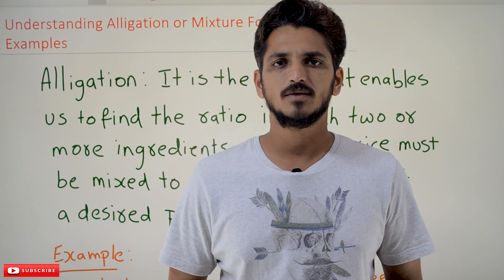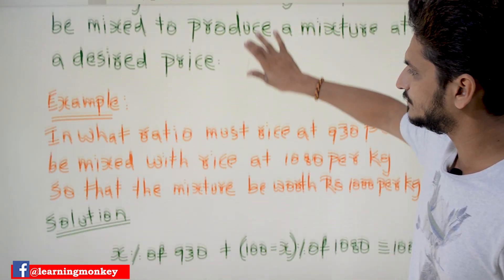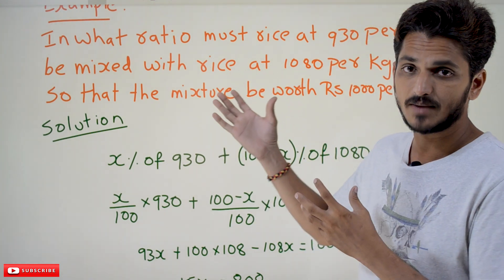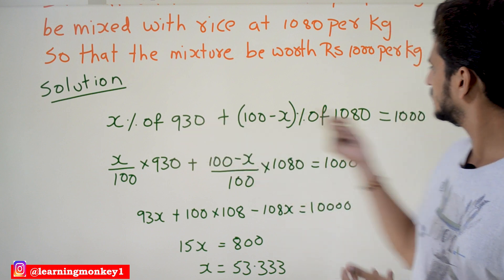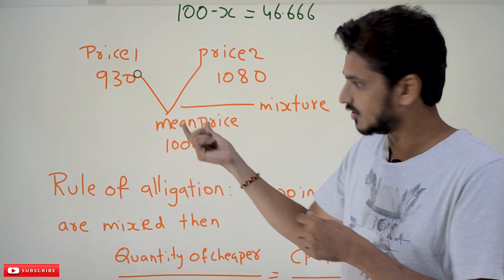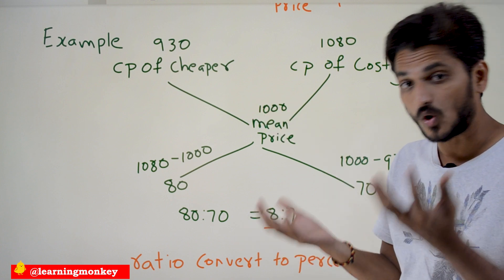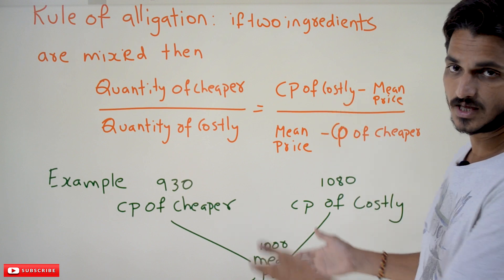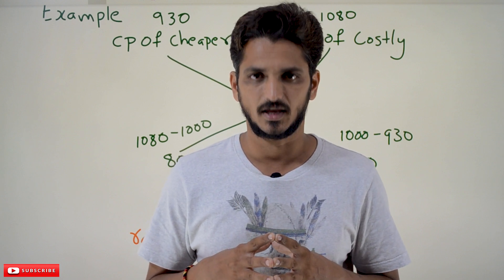Understanding Alligation or Mixture Formulae With Examples || Lesson 17.1 || Aptitude & Reasoning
Understanding Alligation or Mixture Formulae With Examples
In this class, We discuss Understanding Alligation or Mixture Formulae With Examples.
The reader should have prior knowledge of ratios and profit and loss. Click Here.
Alligation:
The rule enables us to find the ratio in which two or more ingredients at a given price must be mixed to produce a mixture at the desired Price.
Example:
In what ratio must rice at 930 per KG be mixed with rice at 1080 per KG?
The mixture is worth Rs 1000 per KG.
Solution:
First, we understand how the example is solved using percentages.
(x% of 930) + ((100 – x)% of 1080) = 1000.
(x/100) * 930 + ((100 – x)/100) * 1080 = 1000
15x = 800
x = 53.33
100 – x = 46.66
The first rice should be 53.33 percent, and the second should be 46.66 percent in one KG.
The below diagram shows the way we use the alligation rule.
Mean Price: the mean Price is the mixture price.
Rule of Alligation:
If two ingredients are mixed, then the ratio to obtain the mean price = Quantity of Cheaper/ Quantity of costly
Quantity of Cheaper/ Quantity of costly = (CP of costly – mean Price) / (Mean price – CP of cheaper)
The below diagram shows the rule of alligation.
The ratio is 8: 7
Ratio converted to percentage
8/15 * 100 = 53.33
7/15 * 100 = 46.66